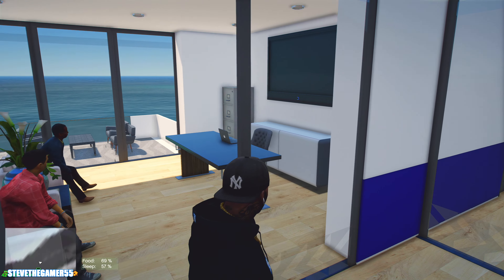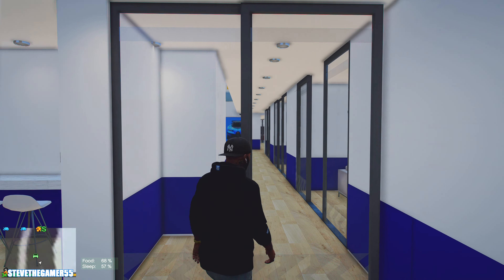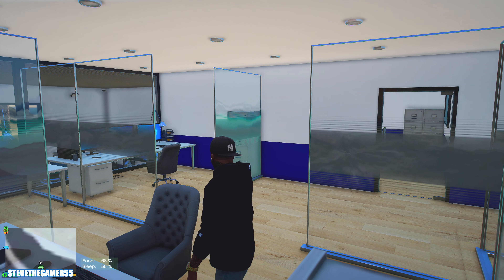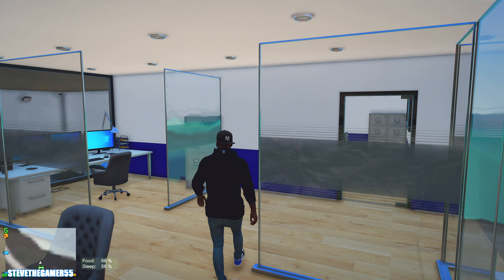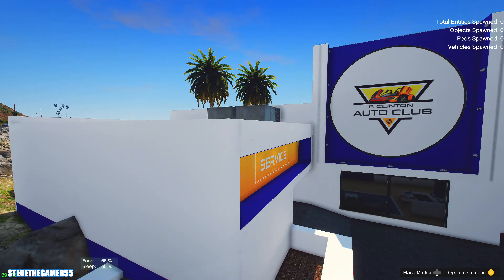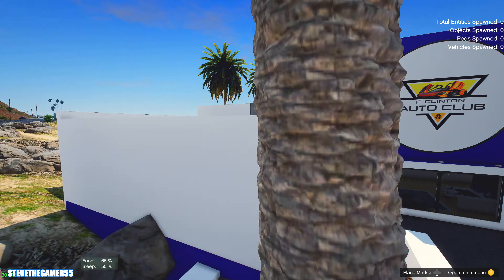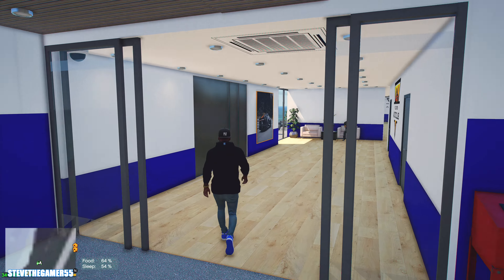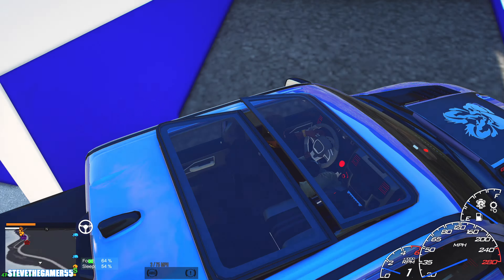PLAYING as A Millionaire in GTA 5|| Let's go to work|| Bank Job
Welcome to another let's go to work episode, We got a chance to drive some BMWs today, and trying to finish the BMW garage. We also did the AMAZON package delivery job. Enjoy...

PLAYING as A Millionaire with a New Apartment & Garage in GTA 5! Let's go to work GTA 5 Mods| 4K

Dom's 1970 Dodge Charger (Furious 7) [Working Blower | Add-On | LODs] 1.4

PLAYING as A Millionaire with a BMW Garage in GTA 5 cars

PLAYING as A BILLIONAIRE in GTA 5!!! The Driver